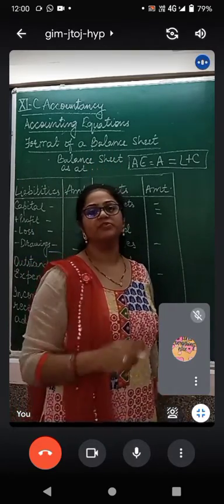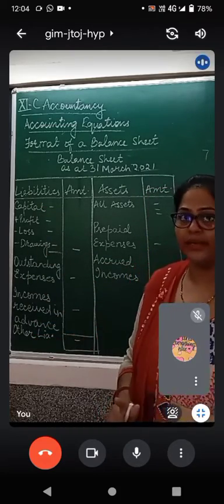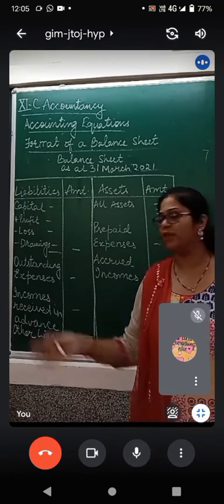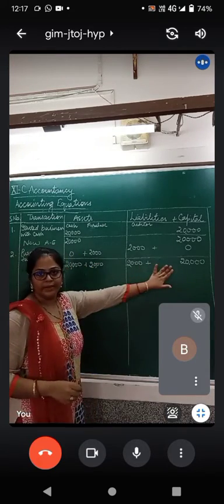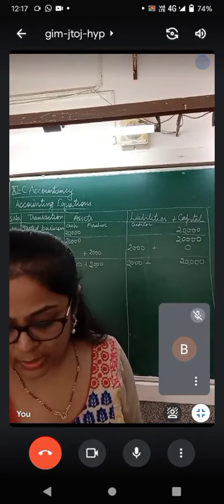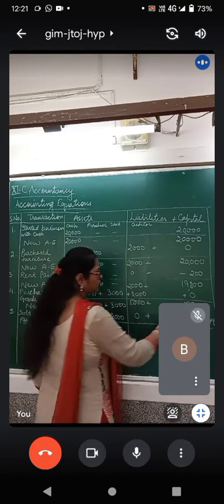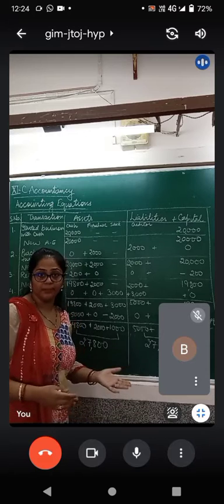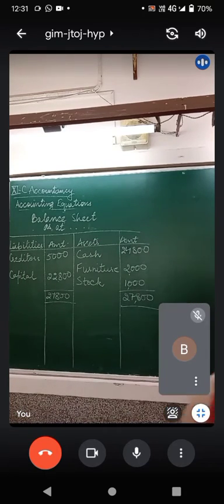11-C Accountancy: Accounting Equations (31.7.21)